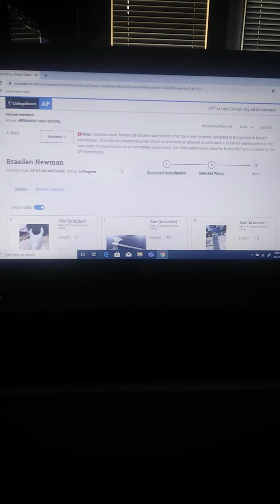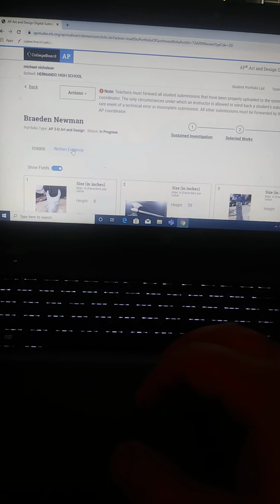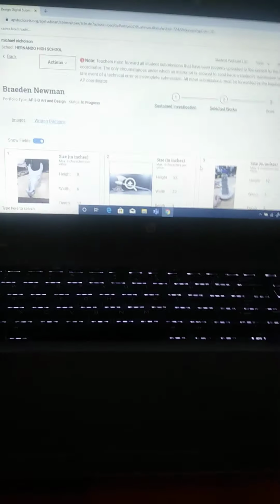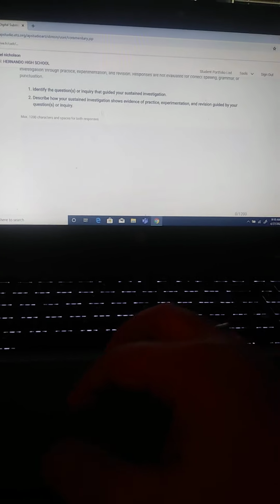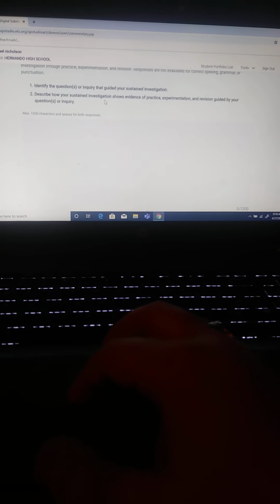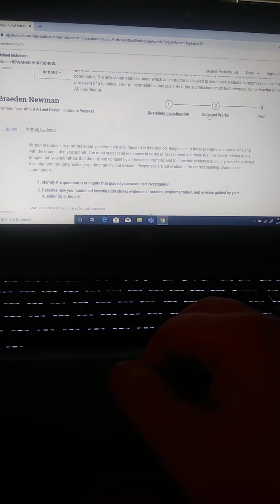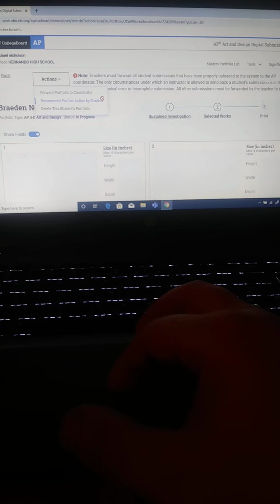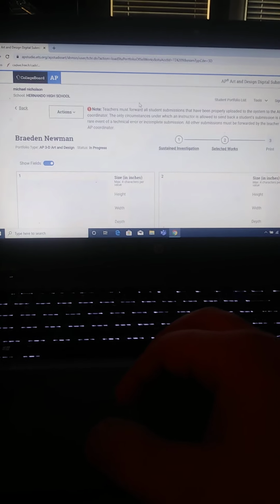AP Studio Art Exam